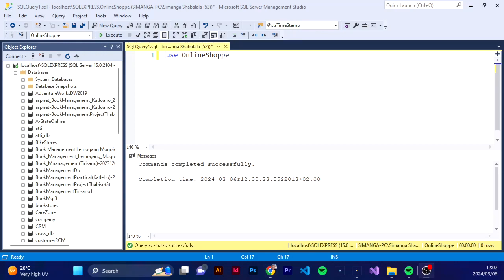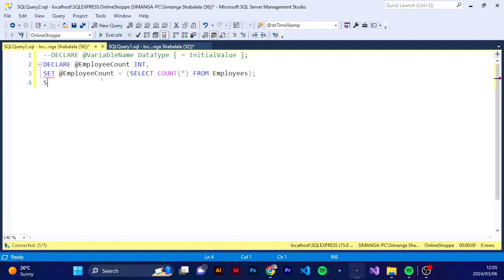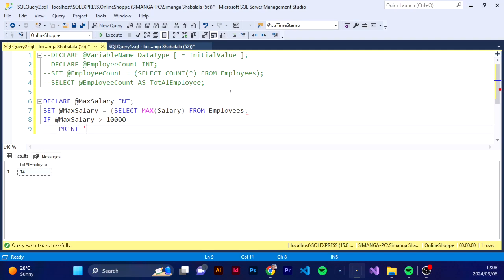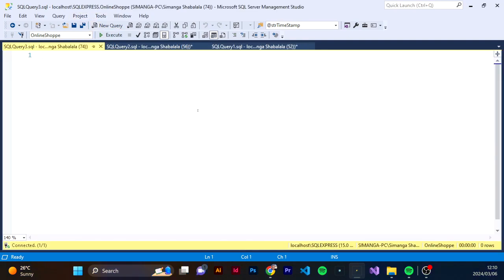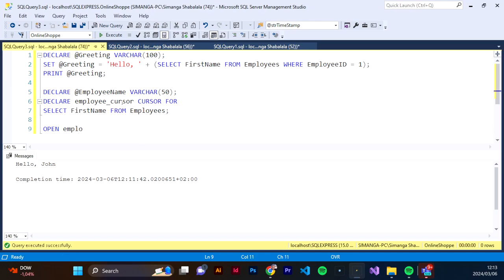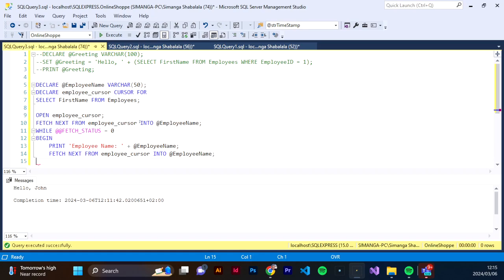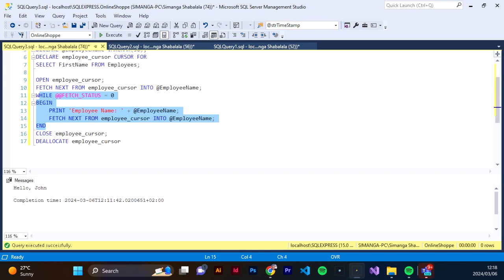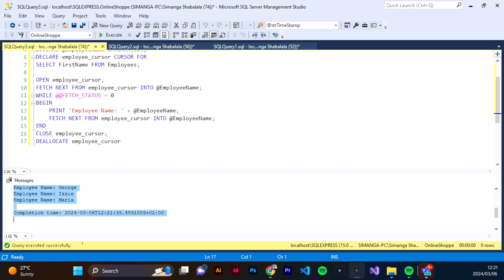39. Mastering SQL Server : Variables